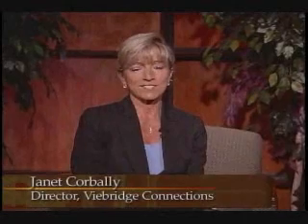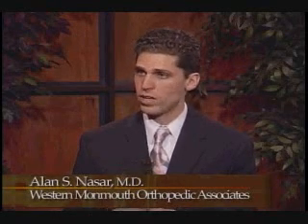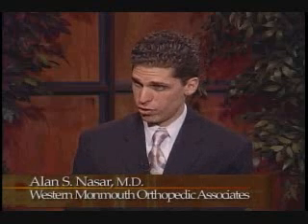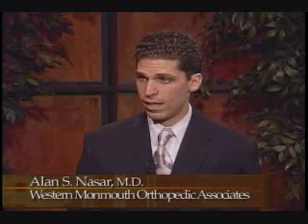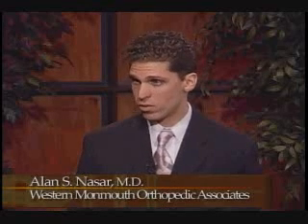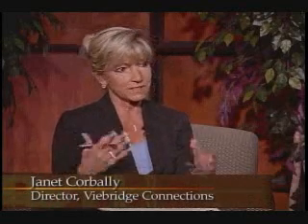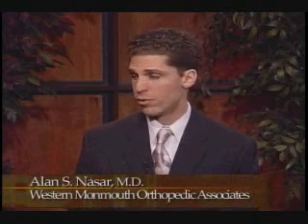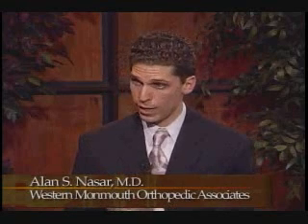Advances in Joint Replacement Surgery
Alan S. Nasar discusses the latest advances in hip and knee replacement surgery. Interview with Janet Corbally.